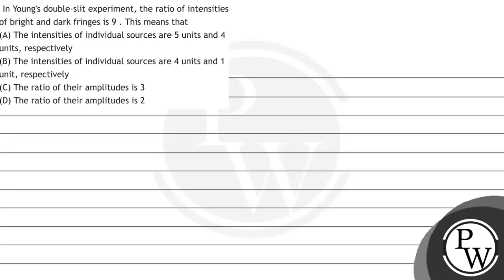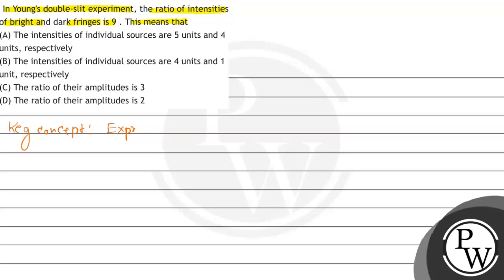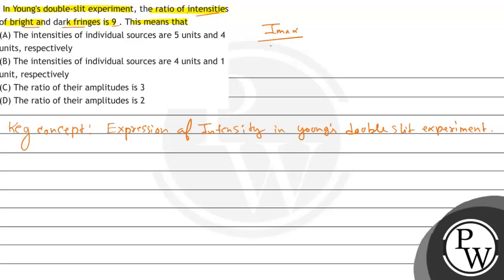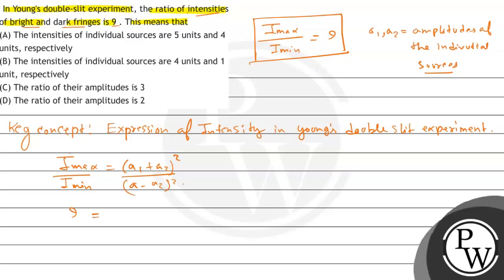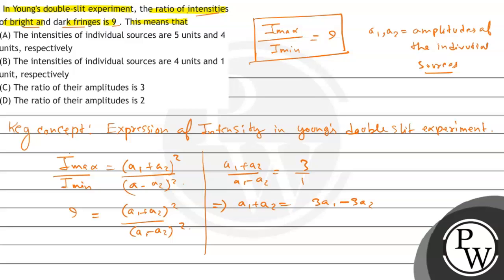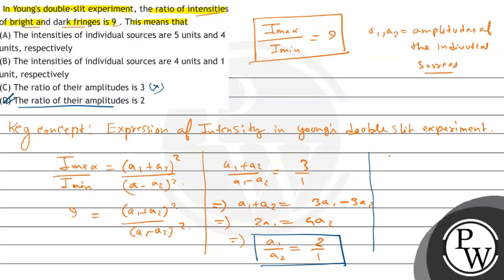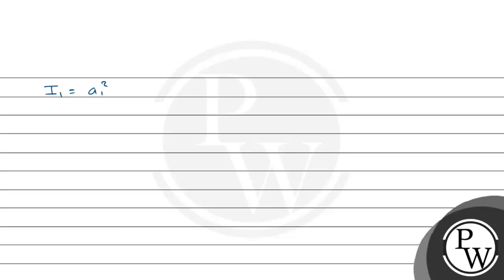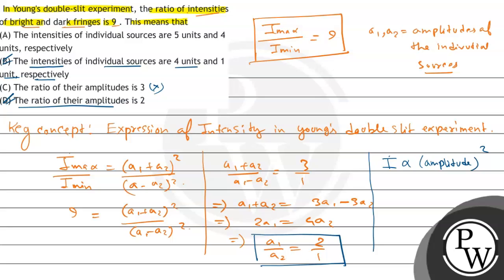In Young's double-slit experiment, the ratio of intensities of bright and dark fringes is 9 . Th...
In Young's double-slit experiment, the ratio of intensities of bright and dark fringes is 9 . This means that
(A) The intensities of individual sources are 5 units and 4 units, respectively
(B) The intensities of individual sources are 4 units and 1 unit, respectively
(D) The ratio of their amplitudes is 2